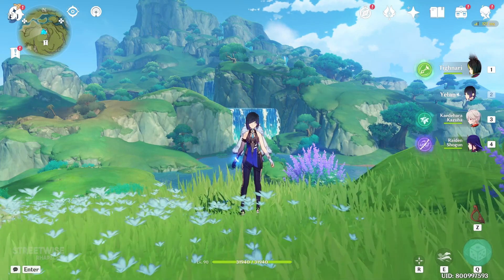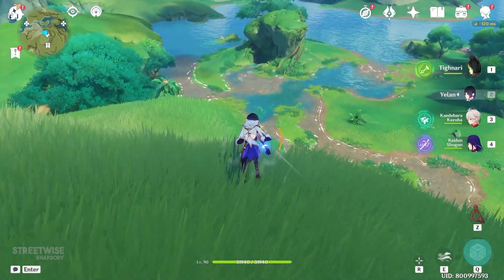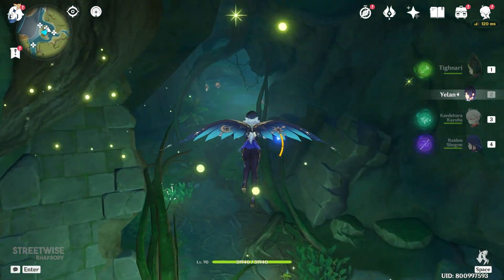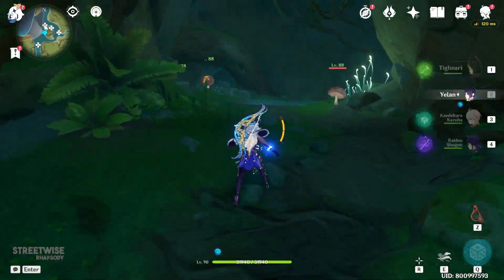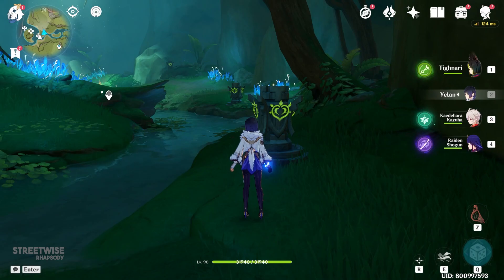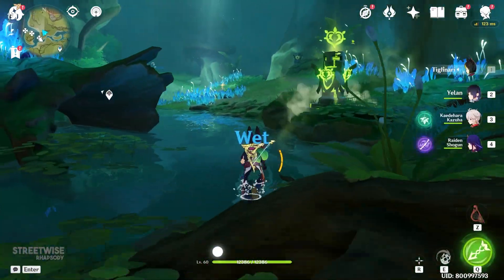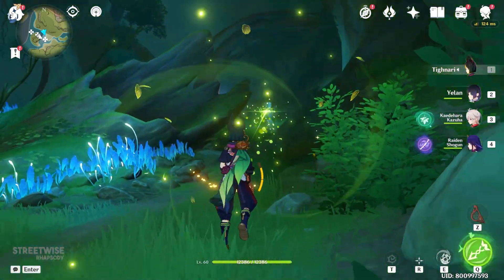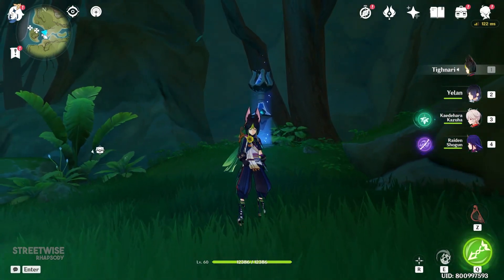Sumeru Final Hidden Teleport Waypoint (Near Chatkrakam Cave) | Genshin Impact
I quick guide on on how to unlock this hidden teleport waypoint that is normally not visible on the map

🎸 Wanna Commission Me?